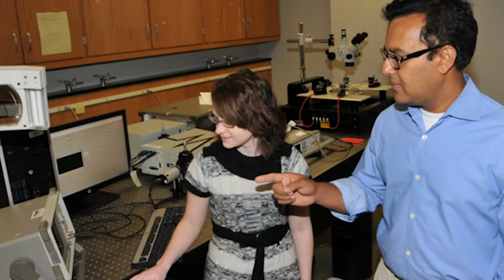PR Delaware #11 - Dr Amir Khan - Asst. Professor Dept. of Physics & Engineering